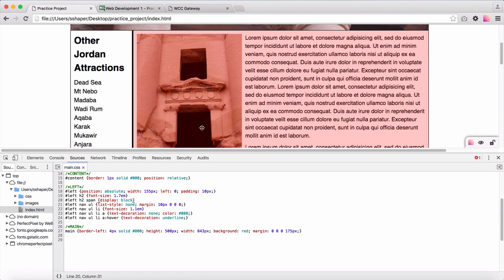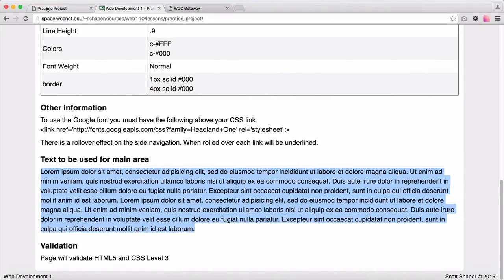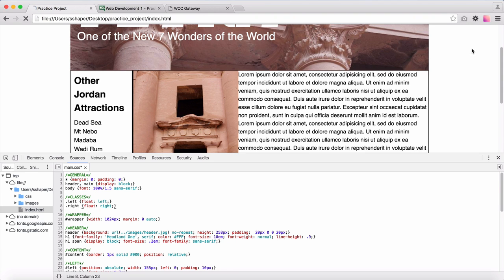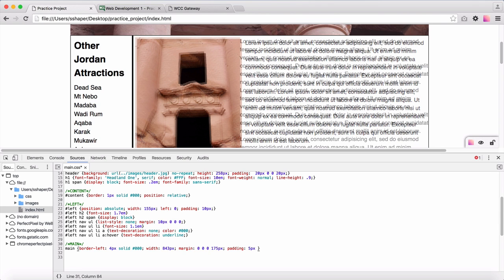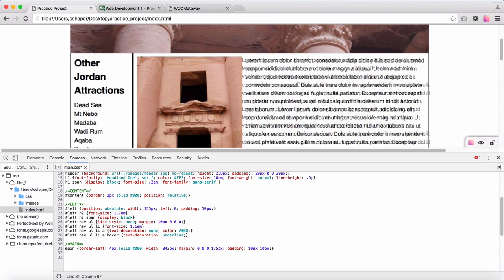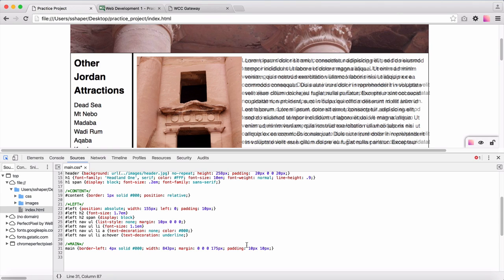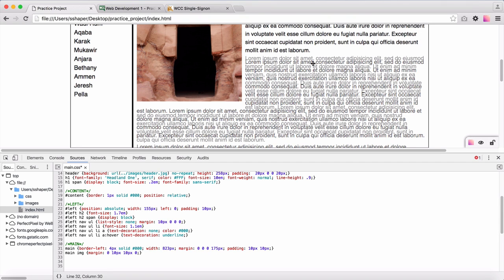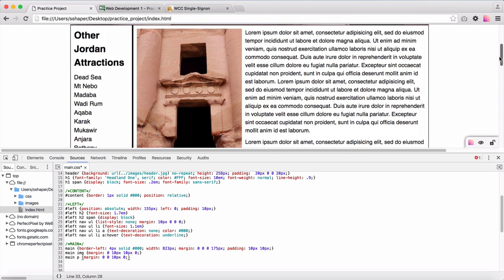Adding the Top Area of the Main Content video 11 of 14